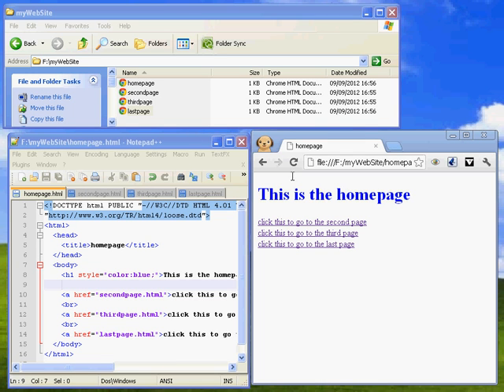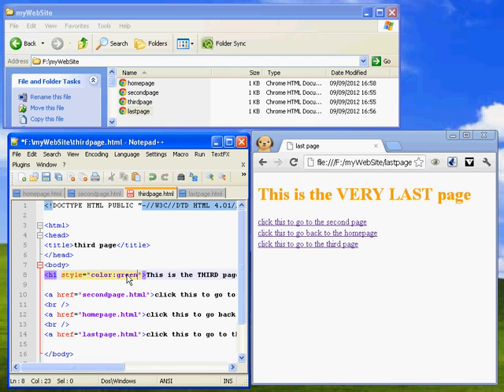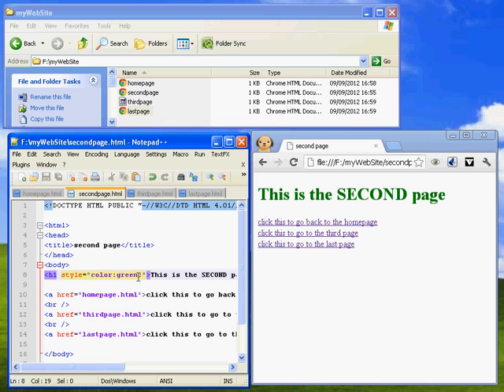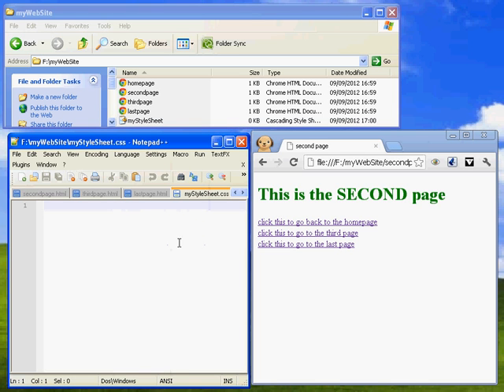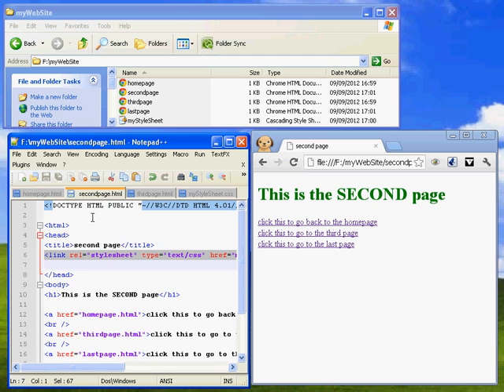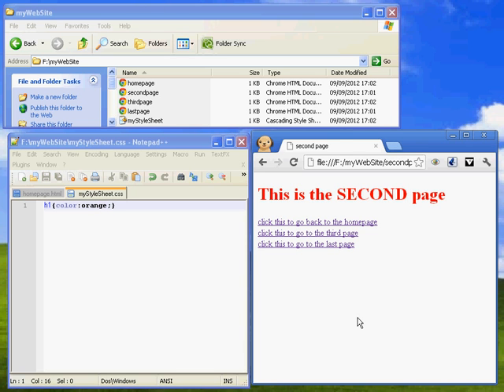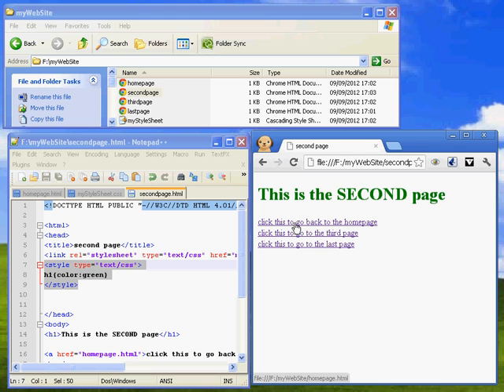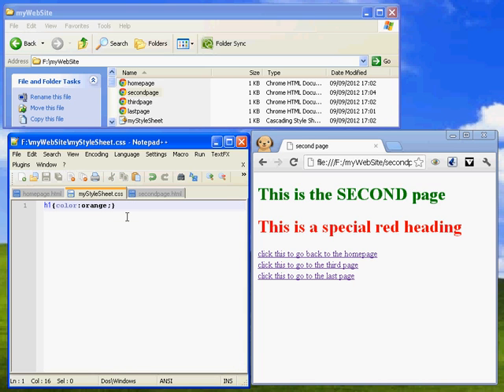cascading style sheets by PC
hooking external css into your webpages